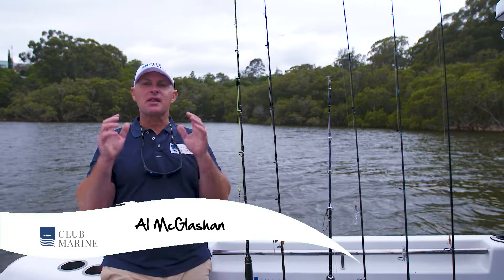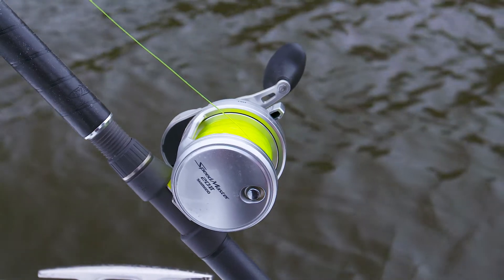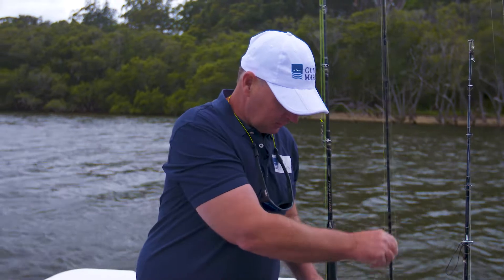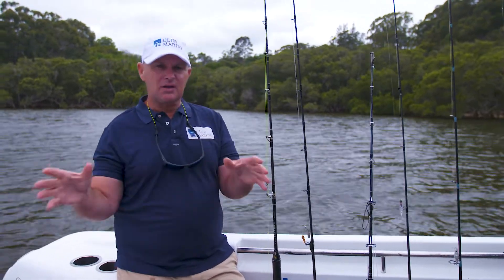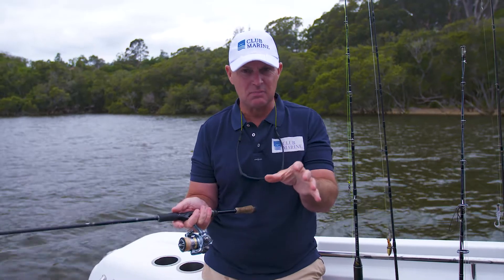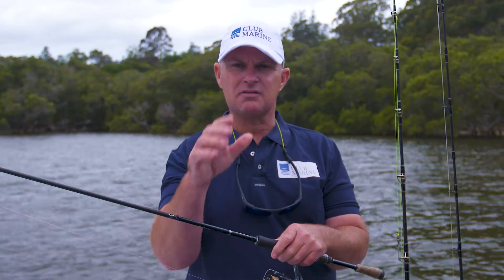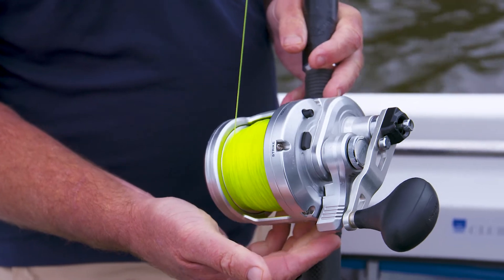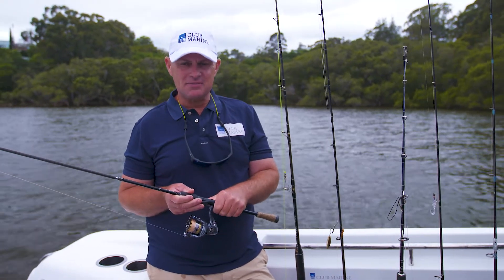Reel basics with Al McGlashan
There are so many types of fishing reels in the market today, but which one is right for you? Do you need a spin reel or maybe a big game reel? Luckily Al covers them all so you will know exactly what you need to help you land that next fish.